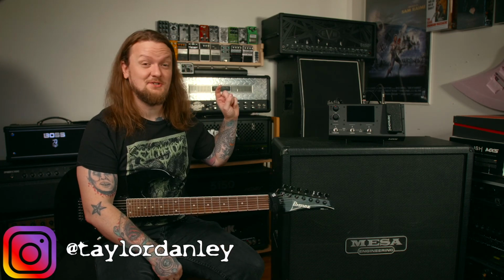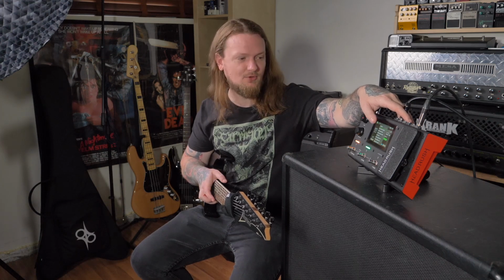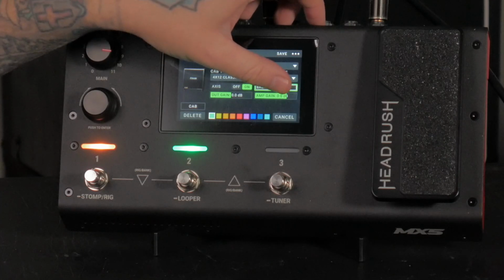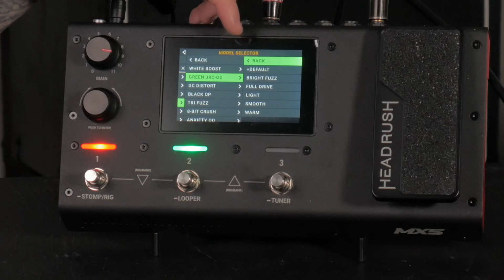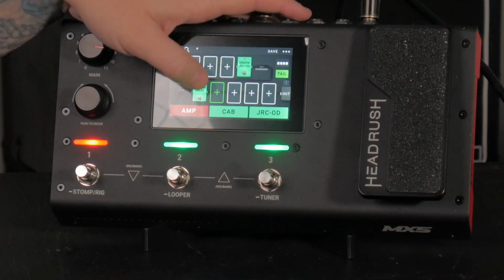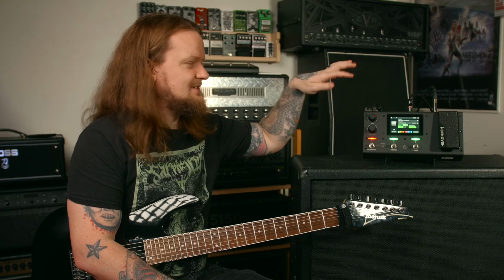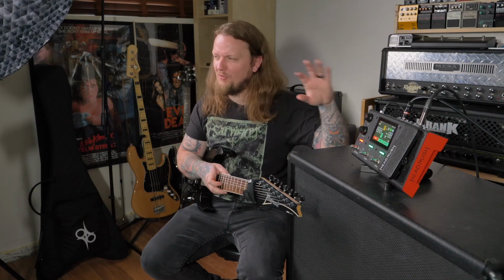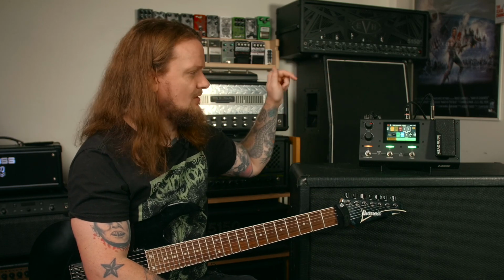First Look at the HEADRUSH MX5!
I just wanted to take a minute here to give you my first impressions of the new Headrush MX5, which to me at least, appears to be one of the best, if not the best budget floor board multi effects chug unit out there!

𝗚𝗲𝘁 𝗬𝗼𝘂𝗿 𝗠𝘂𝘀𝗶𝗰 𝗢𝘂𝘁 𝗧𝗼 𝗧𝗵𝗲 𝗪𝗼𝗿𝗹𝗱!

Barry Prosser
David L
Kevin Puumala
Ronny Webster
Apoplexia
Failusekilltake
Adr1an0
Stephen Campbell
Ian Lambert
Royce